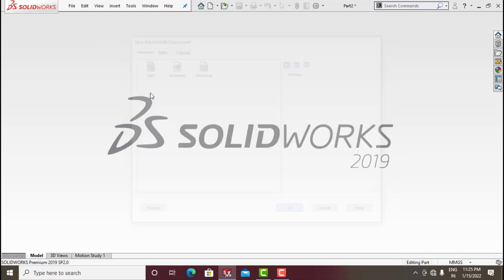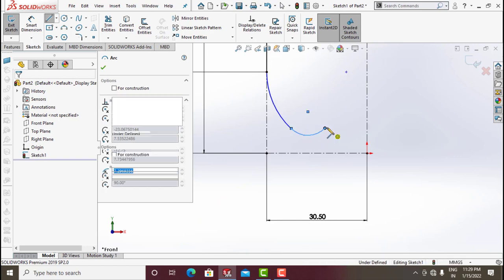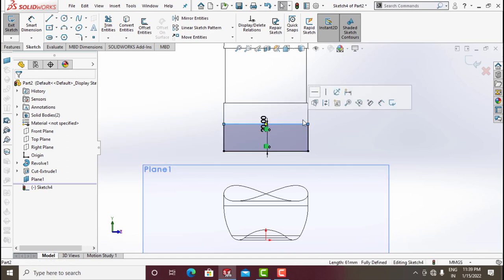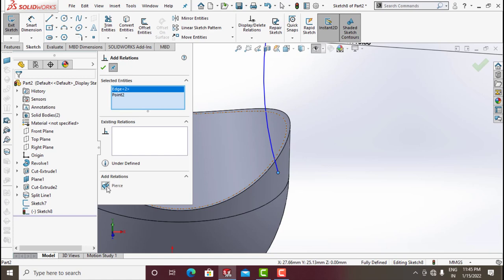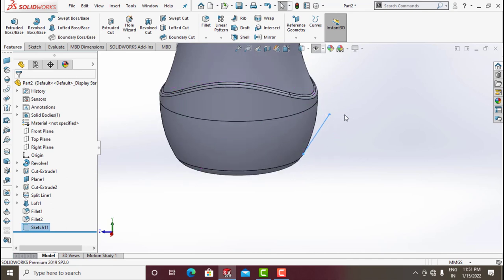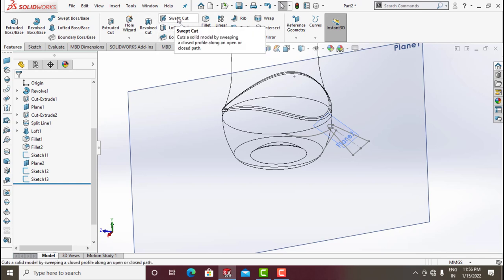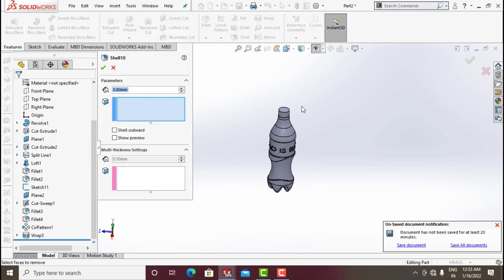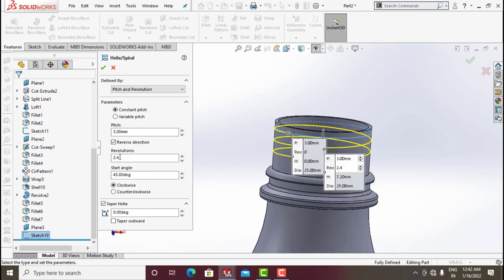How to design a bottle | Solidworks part modeling tutorial #8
In this video u can learn about revole feature and wrap..